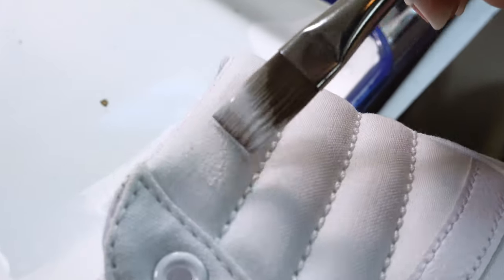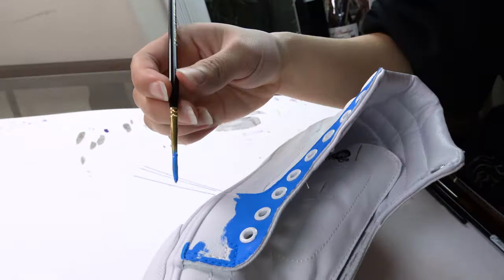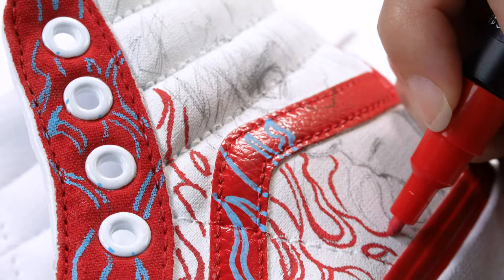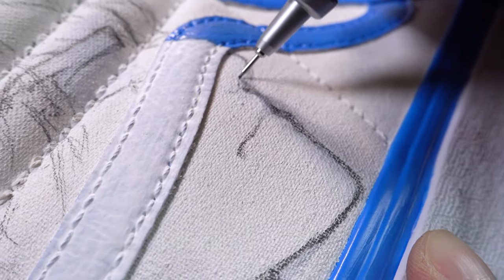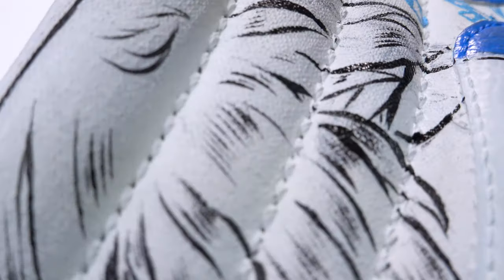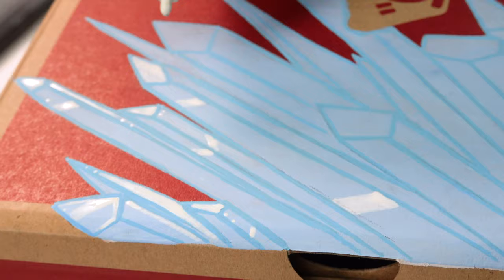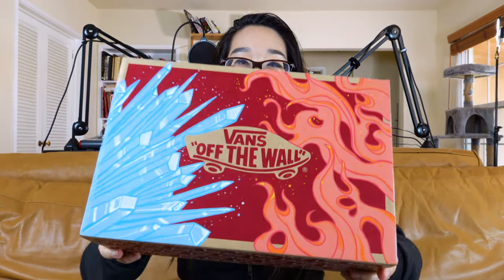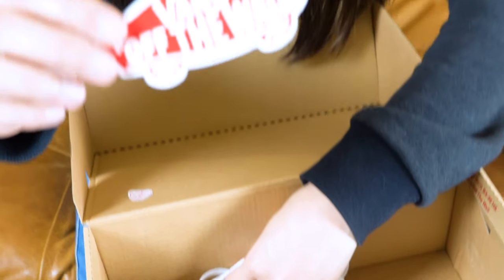CUSTOM VANS Shoes! How To Paint Anime Custom Shoes! (Todoroki) Customize Vans Sk8 Hi For Beginners!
CUSTOM VANS! How To Paint Anime Custom Vans! (Todoroki) Customize Vans For Beginners!

I've been diving into the world of custom shoes! In this video, I show you how I customize Vans Sk8 Hi shoes. If you've always wanted to learn how to custom paint your own shoes, this is the video for you!

FREE AUDIOBOOKS! It helps us out at no cost to you!